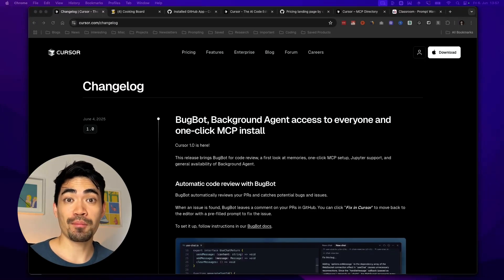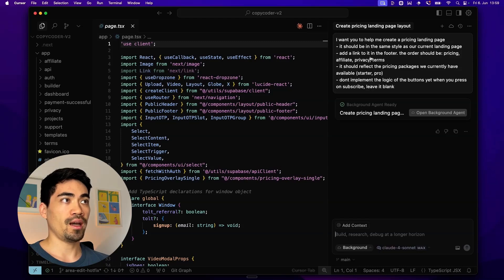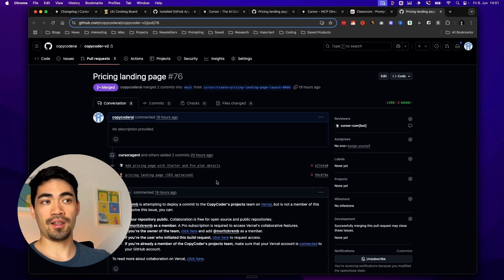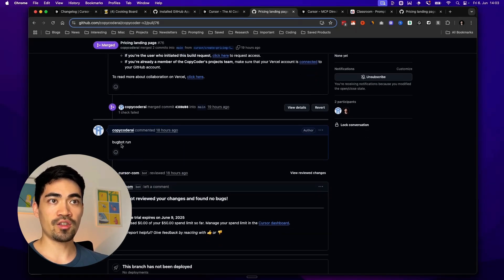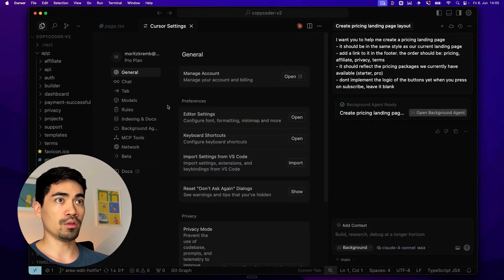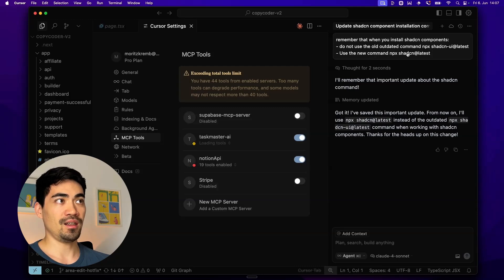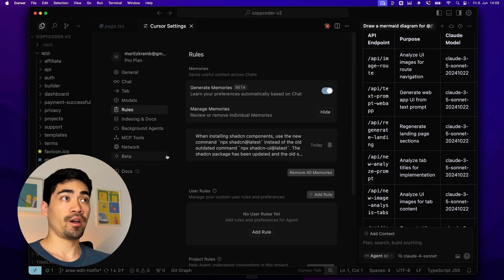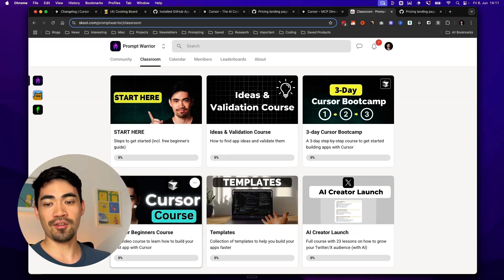Huge Cursor Updates! (Agents, BugBot, Memory and more)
In this video, I'll show you exactly how to use all of the new Cursor updates and how they are changing my AI coding workflow, from background agents to BugBot to the memories feature and more.

00:00 - Intro
00:29 - Background Agents
03:05 - BugBot
04:46 - MCPs
06:13 - Memories
06:58 - Others